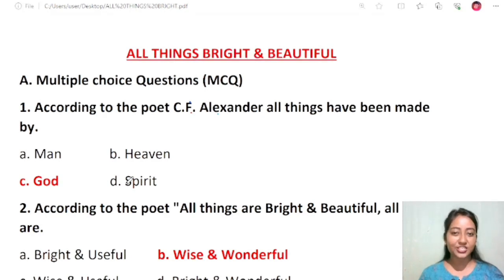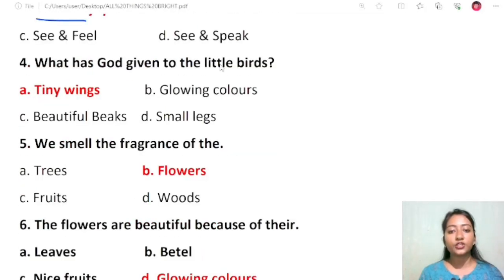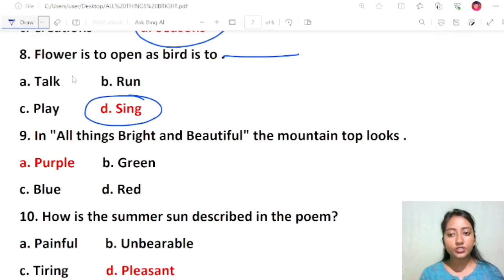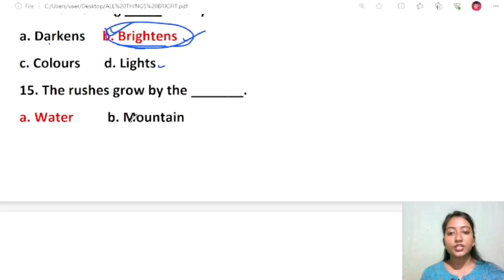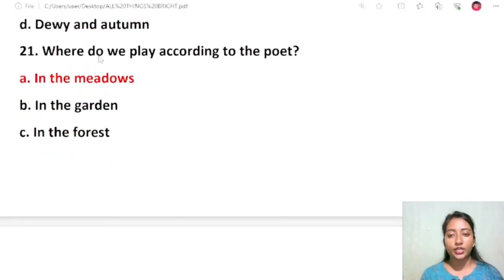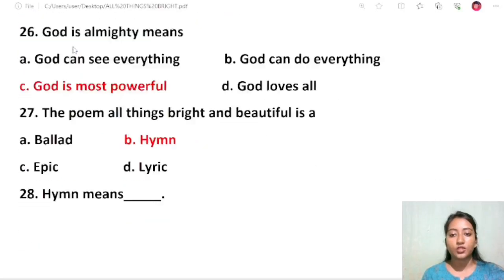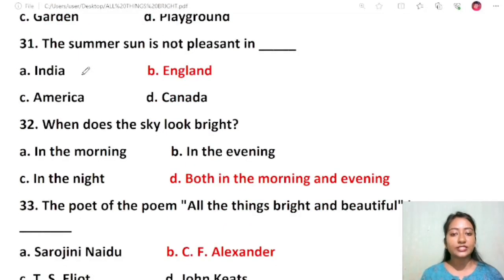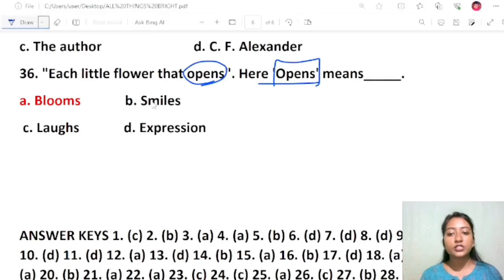Class 10 // Objective Question Revision// All Things Bright and Beautiful// Annual Exam Preparation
Verbs and it's forms (Episode -1)

Hello Learners,
Here is the MASTER CLASS for your annual revision, in which I've provided the best study material I hope it would be helpful in your studies.👍

This is an educational channel.If any images that is used in this video is yours then it could be mistakenly. Please be supportive and do not book copy strike 🙏.